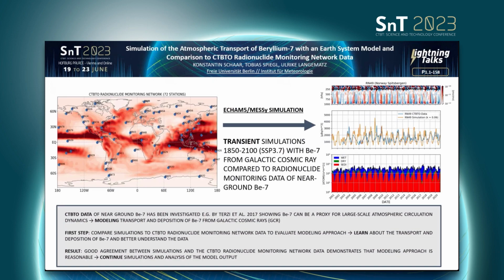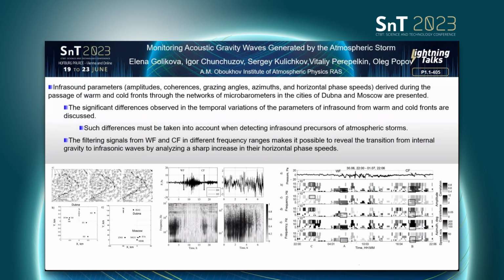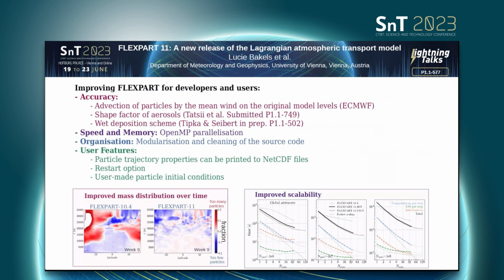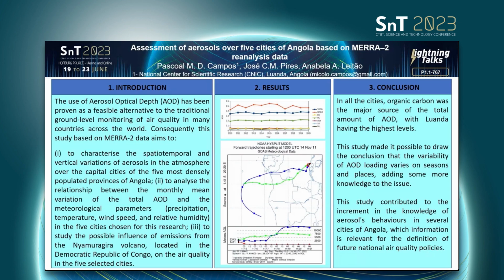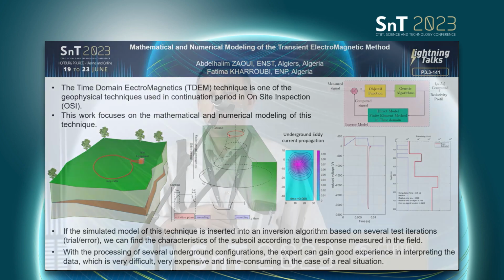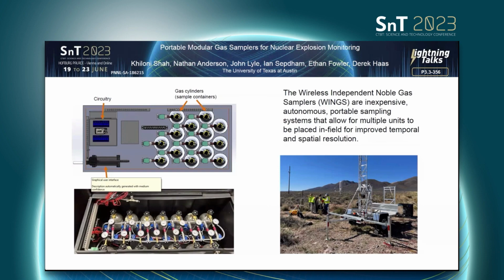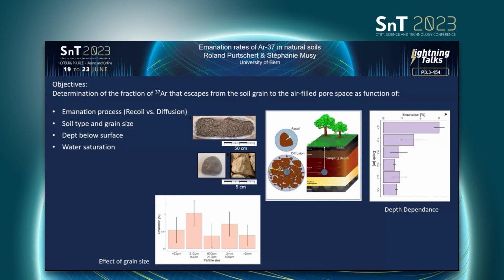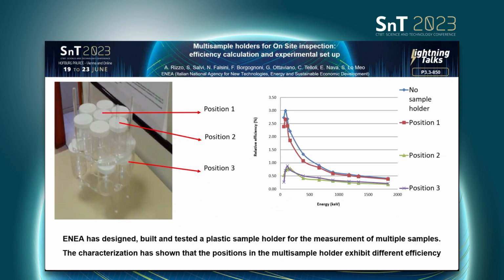CTBTO SnT2023, Wintergarten : Day 4 Thursday 6/22/2023 10:00 CEST, Lightning talk (L8)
L8 Lightning talks: P1.1, P3.3